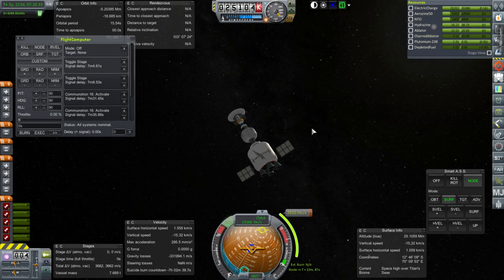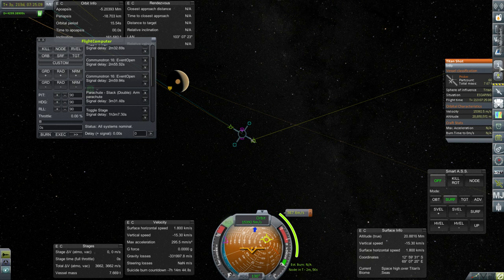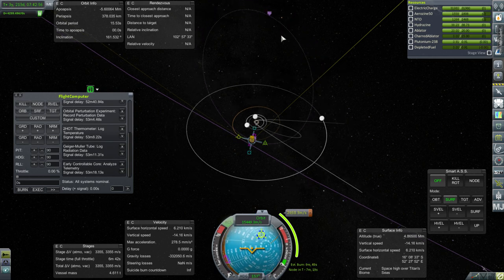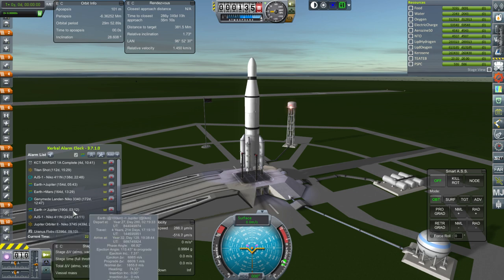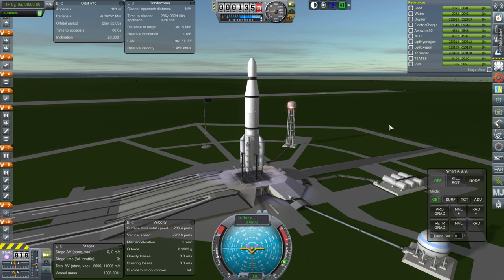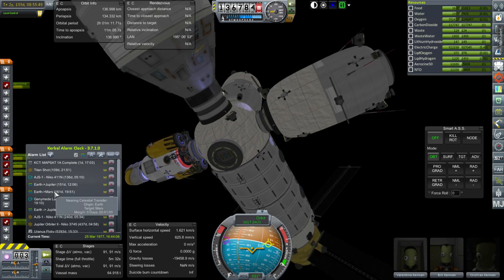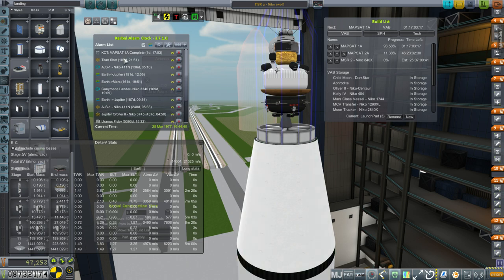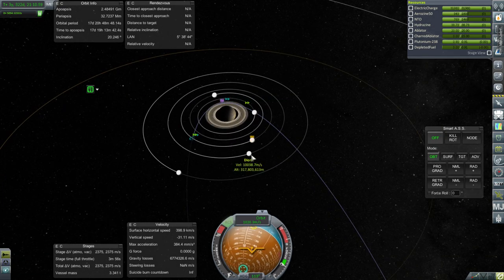Realism Overhaul in Kerbal Space Program 1.1.3 - 71 - Tethys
I manage both Titan Shot missions - one flying through Titan SOI and the other encountering Tethys - and also do another Lunar supply mission.